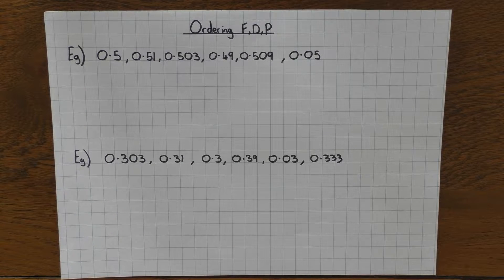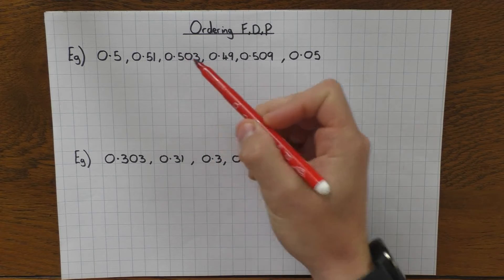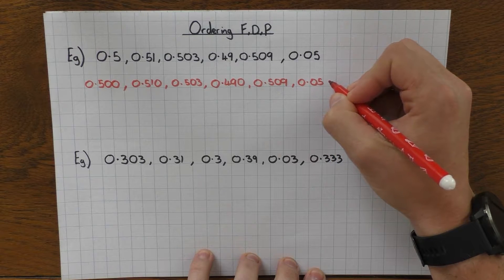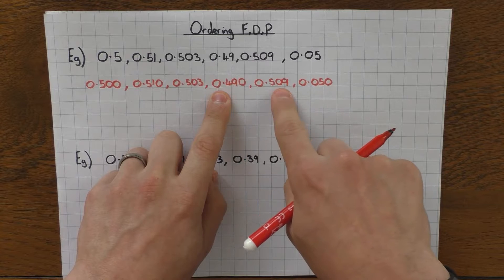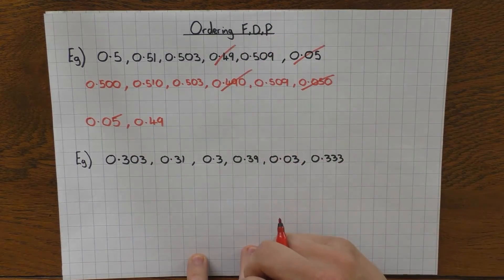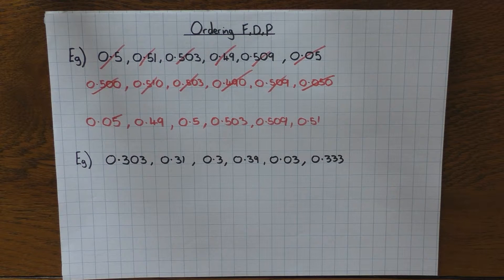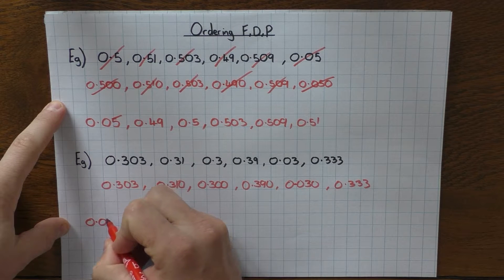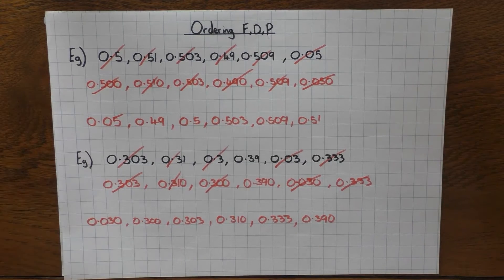Ordering Fractions, Decimals and Percentages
This video explains some of the misconceptions when ordering decimals and fractions and suggests a way to avoid making mistakes. It also gives examples when trying to order a mixture of fractions, decimals and percentages.